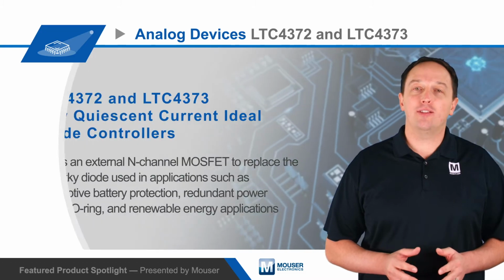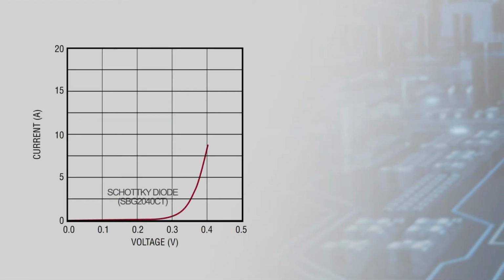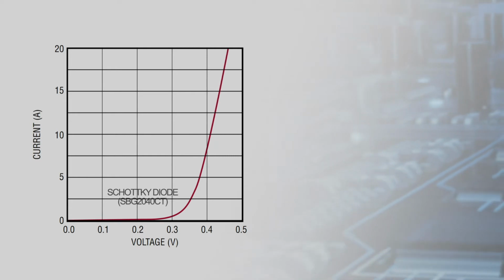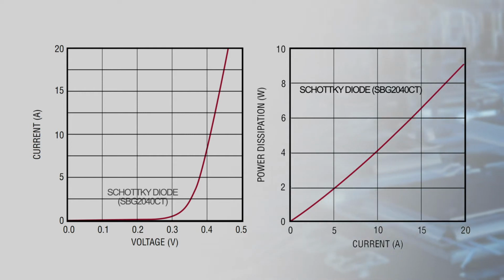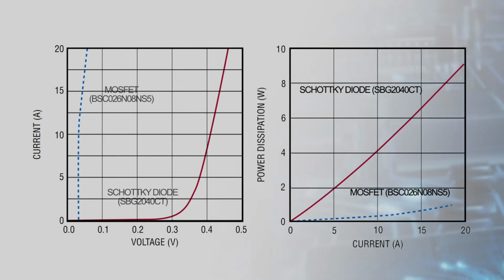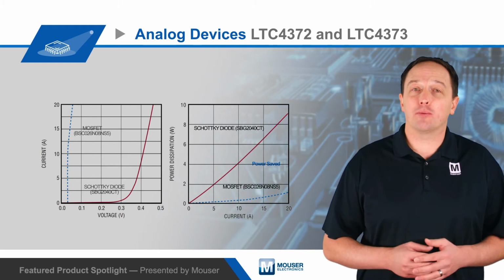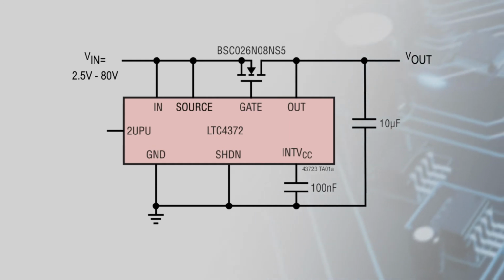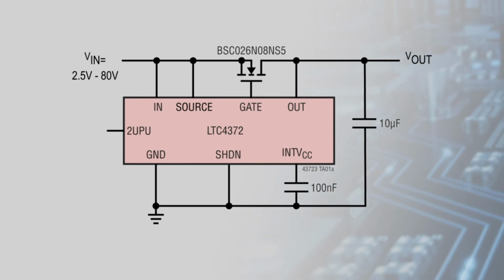Analog Devices Inc. LTC4372 & LTC4373 Low IQ Ideal Diode Controllers — Featured Product Spotlight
Analog Devices Inc. LTC4372 and LTC4373 Low IQ Ideal Diode Controllers are designed to drive an external N-channel MOSFET to replace a Schottky diode.